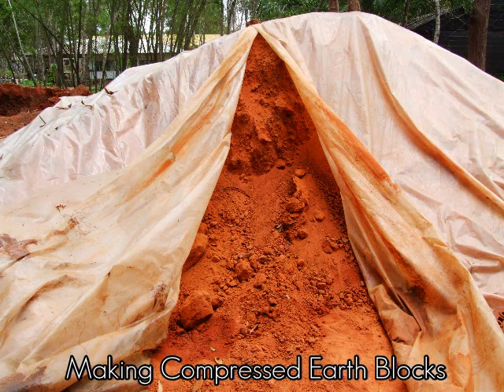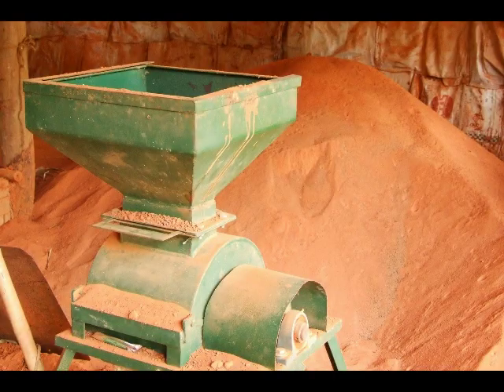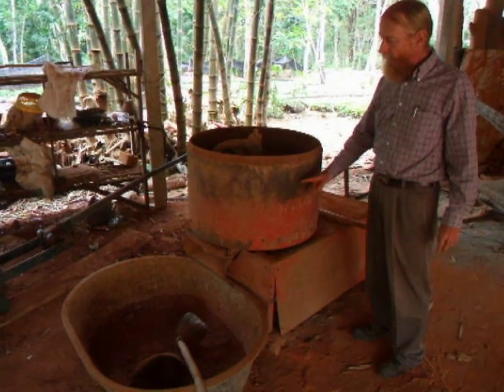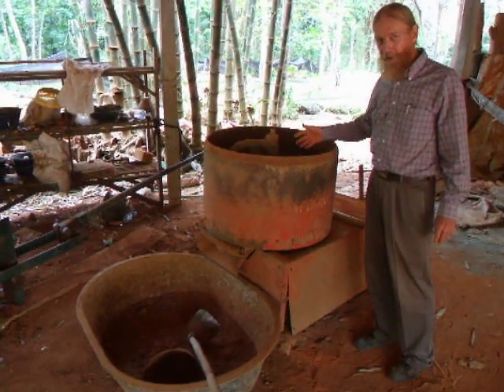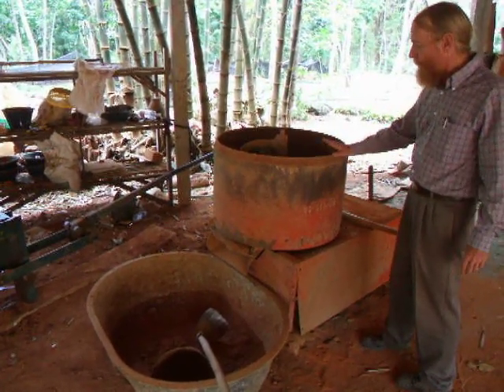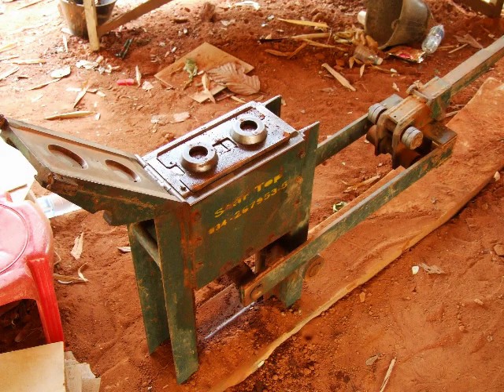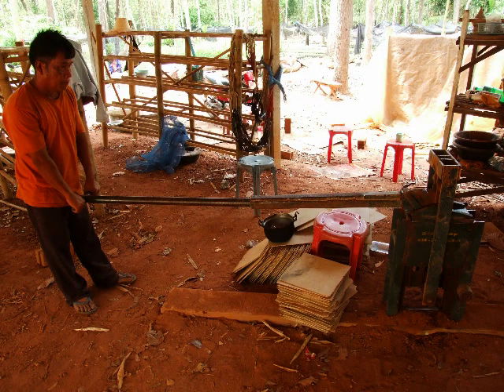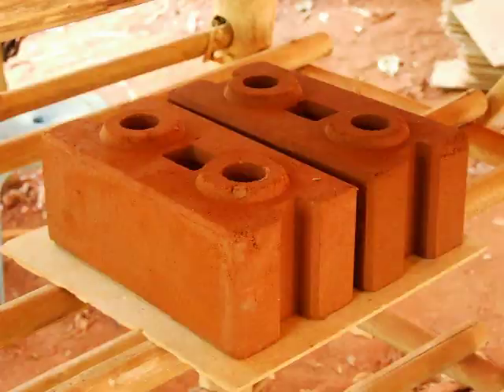Making Compressed Earth Blocks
This is the clay soil they start out with. You can see it has lots of clumps. These are the hammermills that pulverize the soil. You can see the soil in the background. It's a fine powder. That way it mixes well with the cement. Shovel the soil into the top and then it shoots out the powder in the front there into that pile. This is a mortar mixer. They take the pulverized soil and mix it with cement seven to one (7:1) -- seven parts pulverized soil to one part cement. Mix it with water and then dump it into this mixing trough here. This is the CEB press that compresses the soil into earth blocks. You raise the arm, pull the arm down to compress the earth, raise it back up to the other side to release it, take the blocks out. These are the finished earthen blocks.